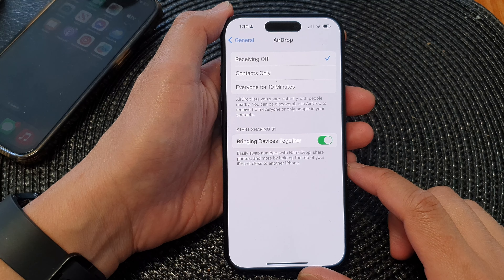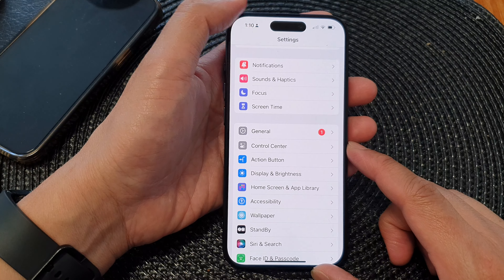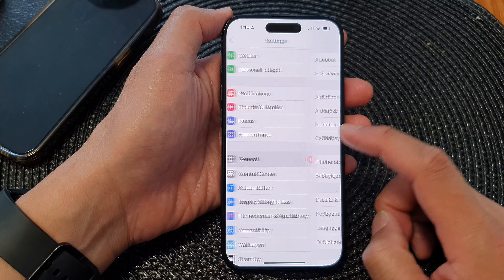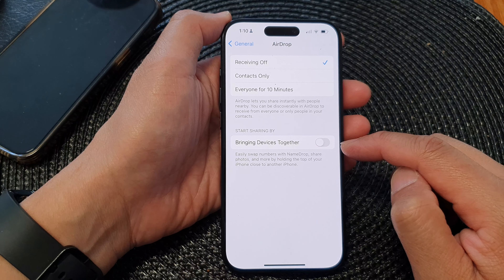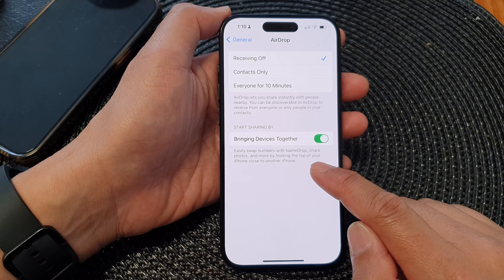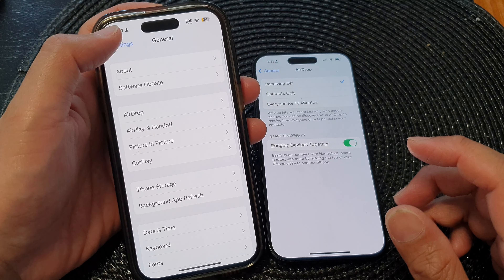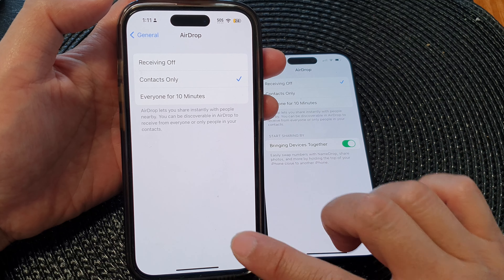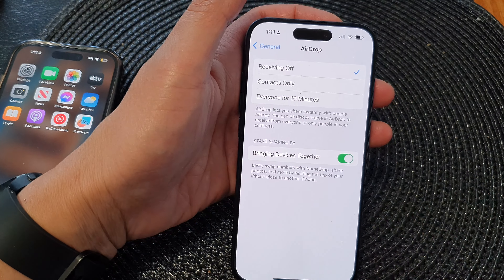iPhone 15/15 Pro Max: How to Turn On/Off Start Sharing By Bringing Devices Together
In this step-by-step tutorial, discover how to enable or disable the innovative "Start Sharing By Bringing Devices Together" feature on your iPhone 15, iPhone 15 Pro, 15 Pro Max, or iPhone 15 Plus. This cutting-edge technology allows you to effortlessly connect and share content between your devices, enhancing your productivity and convenience. Learn the purpose and benefits of this feature and gain complete control over your device's capabilities. Join us to unlock the full potential of your iPhone 15!